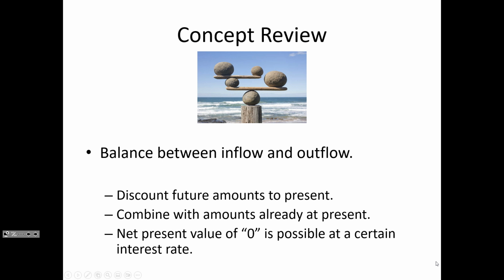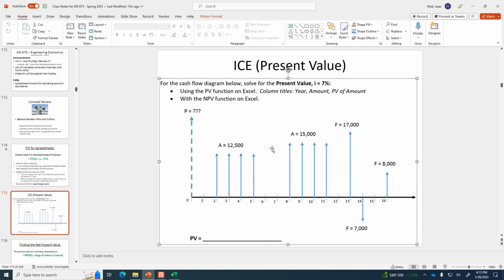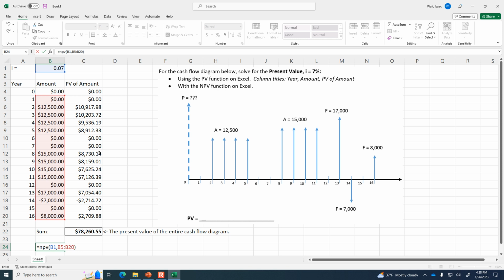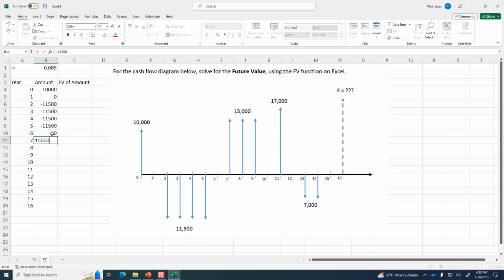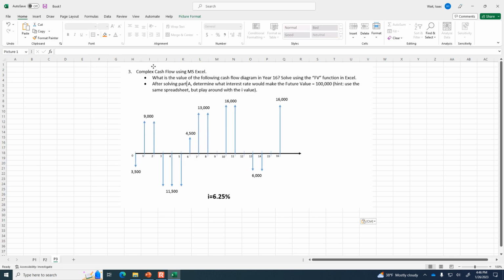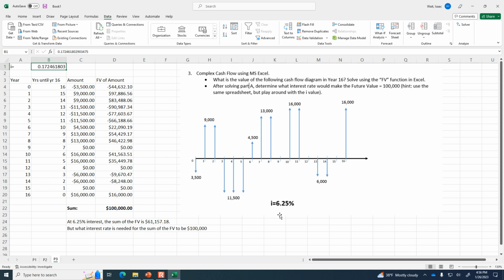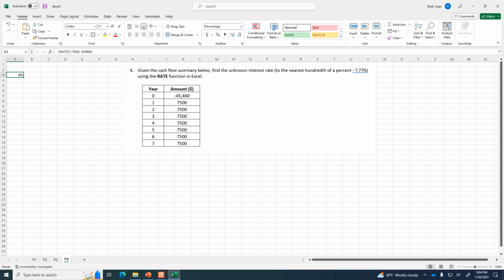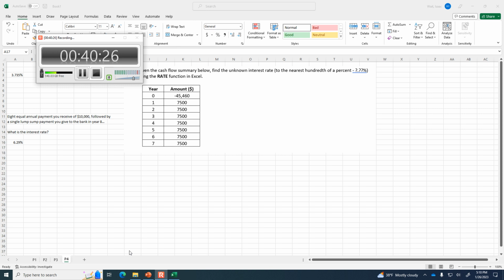Spreadsheet function for present and future value, solve for i - EM 675, Class 6 (26 Jan 2022)